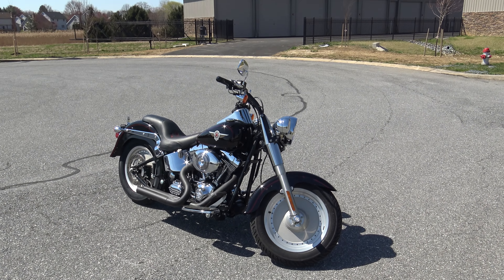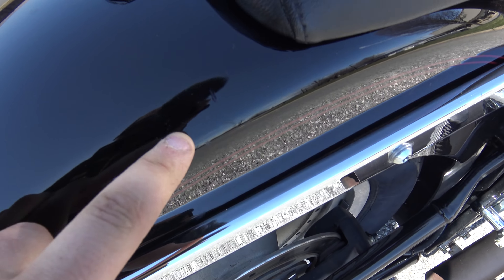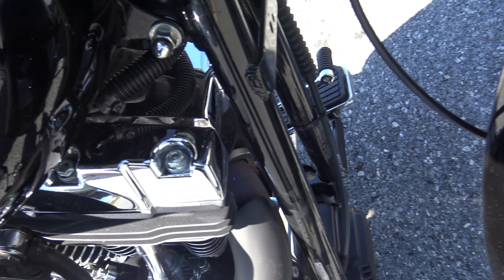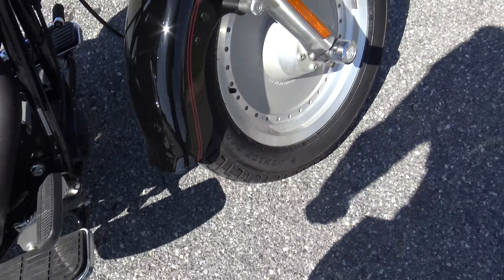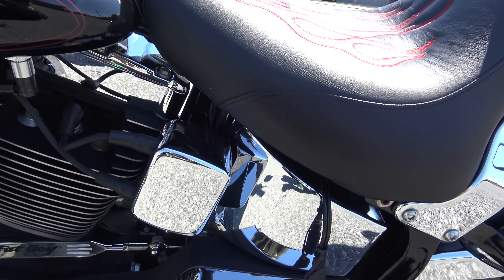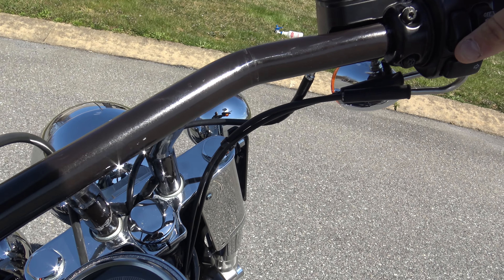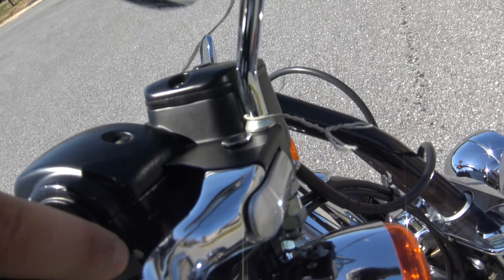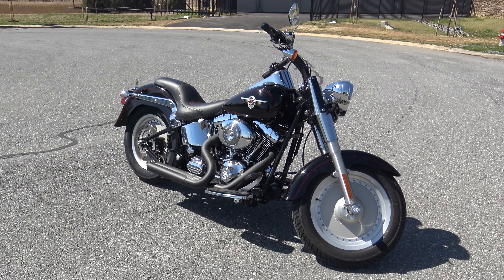2002 Harley Davidson Fat Boy